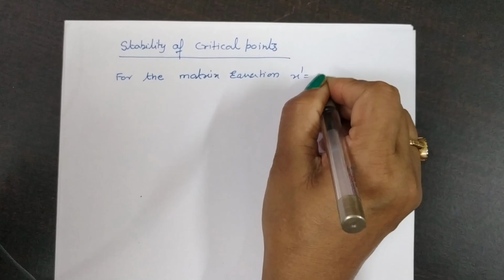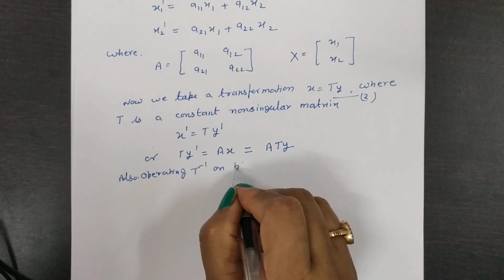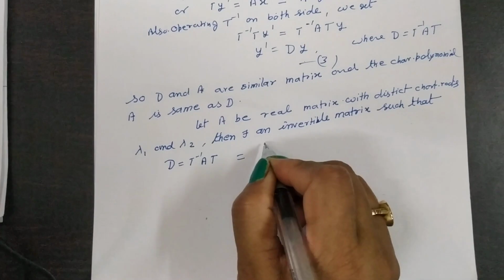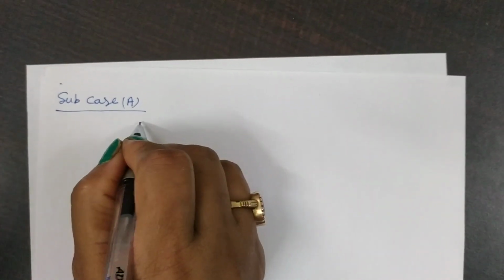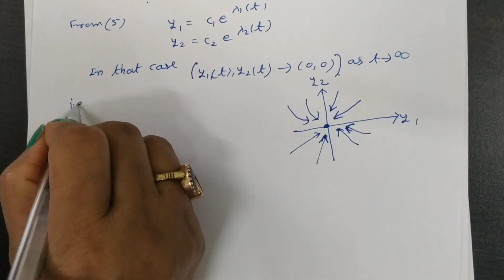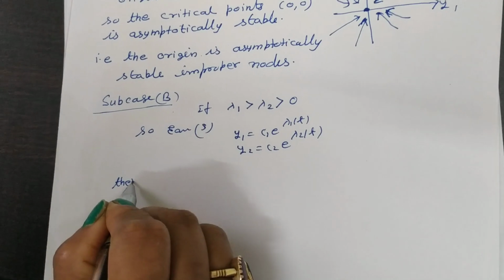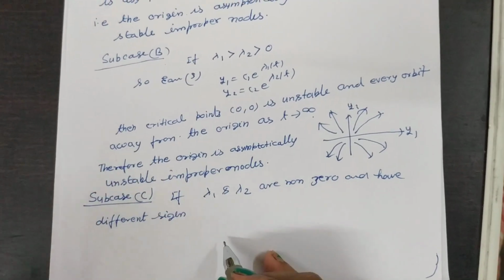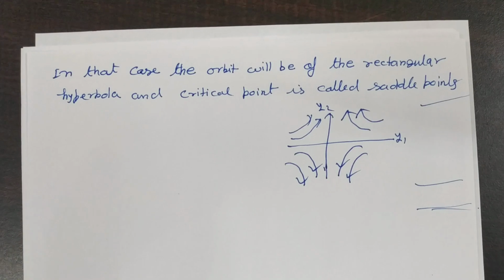Stability of critical points Lecture-1 by Dr. Rekha Srivastava